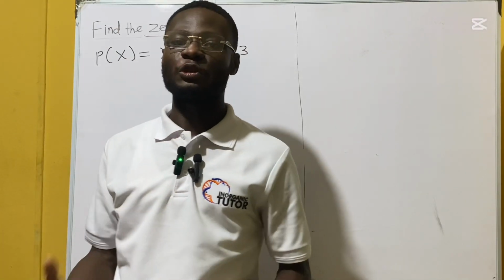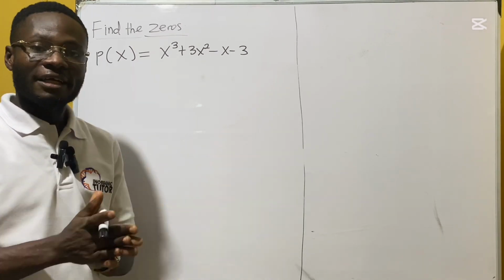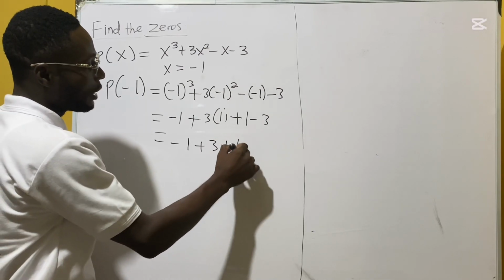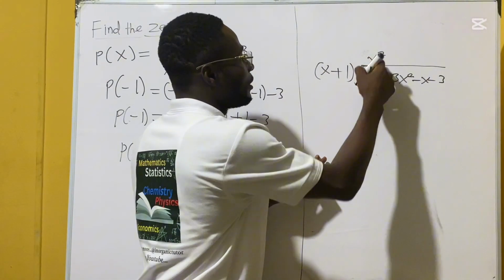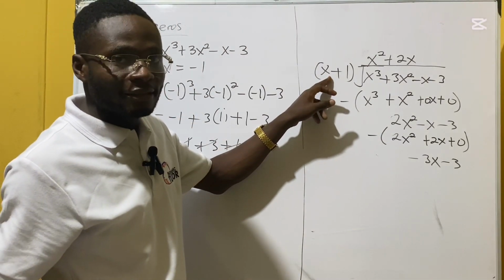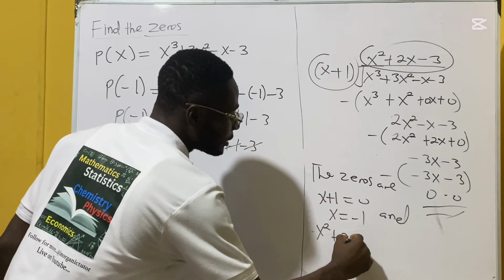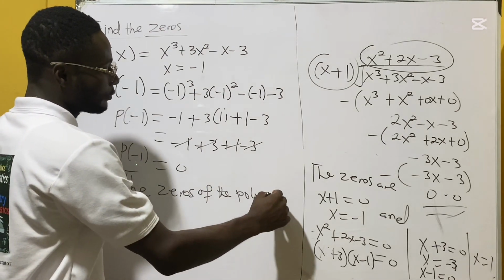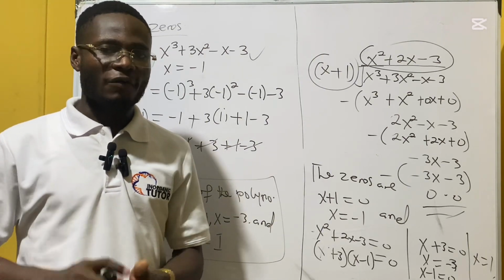Mastering Polynomial Zeros||Step-by-Step Guide!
algebra The zeros of a polynomial function are the values of
x
x that make the function equal to zero. These values correspond to the points where the graph of the function crosses the x-axis. Finding the zeros is an essential skill in algebra and calculus, as it helps in understanding the behavior of functions.

In this guide, we will go through a step-by-step approach to finding the zeros of a polynomial function using various techniques.

Step 1: Identify the Polynomial and Its Degree

The first step is to determine the degree of the polynomial, which is the highest exponent of
x
x. The number of possible zeros is at most equal to this degree.

For example:

A degree 1 polynomial (linear) has at most one zero.
A degree 2 polynomial (quadratic) has at most two zeros.
A degree 3 polynomial (cubic) has at most three zeros, and so on.
Knowing the degree helps in predicting the number of possible solutions.

Step 2: Factor Out the Greatest Common Factor (GCF)

If all terms in the polynomial share a common factor, factor it out first. This simplifies the equation and makes further steps easier.

Step 3: Use Factoring Methods (If Possible)

If the polynomial is factorable, break it down into smaller expressions. Common factoring techniques include:

Sum or difference of cubes
Once the polynomial is factored, set each factor equal to zero and solve for
x
x.

Step 4: Use the Rational Root Theorem (For Higher-Degree Polynomials)

If the polynomial cannot be easily factored, apply the Rational Root Theorem to identify possible rational zeros. This theorem states that any rational solution must be of the form
p
q
q
p
 , where:

p
p is a factor of the constant term.
q
q is a factor of the leading coefficient.
Substituting these values into the polynomial helps determine which ones are actual zeros.

Step 5: Use Synthetic or Long Division

Once a zero is found, use synthetic division or long division to divide the polynomial by
x
zero
(x−zero). This simplifies the polynomial to a lower degree, making it easier to find the remaining zeros.

Step 6: Solve the Reduced Polynomial

After reducing the polynomial, continue factoring if possible. If it cannot be factored, test more rational roots or analyze the equation for possible irrational or complex solutions.

Step 7: Verify the Zeros

After solving for all possible zeros, substitute them back into the original polynomial to ensure they satisfy the equation. This step helps confirm that no calculation errors were made.

Conclusion

Finding the zeros of a polynomial function requires applying factoring techniques, the Rational Root Theorem, synthetic division, and logical problem-solving. Some polynomials may have real, irrational, or complex zeros, depending on their structure.